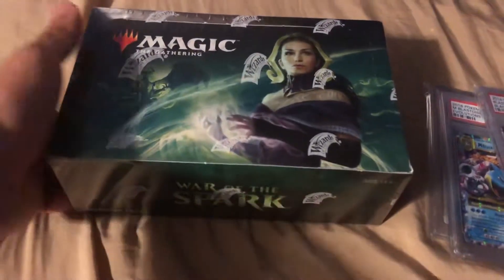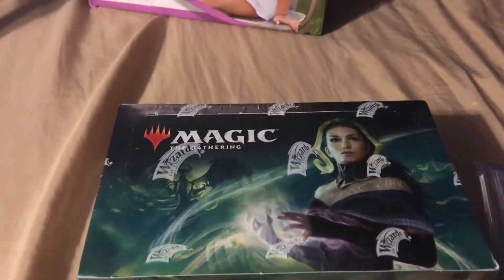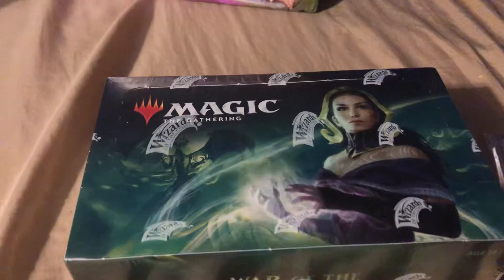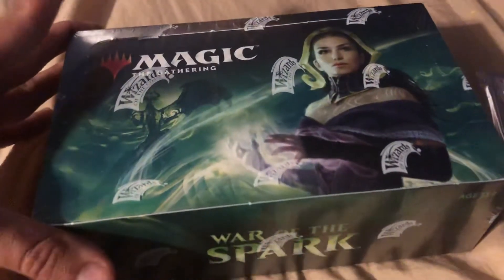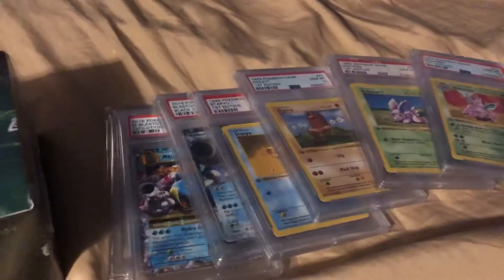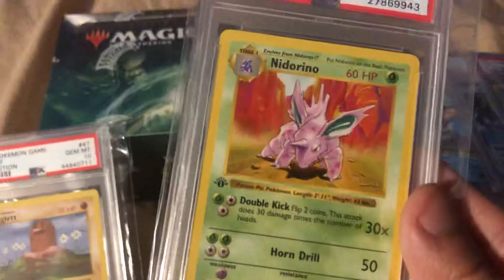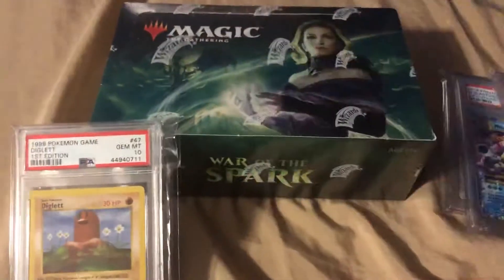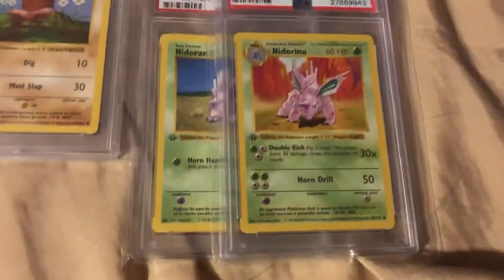Magic Boxes and My Cardboard Empire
Today I discuss my first magic the gathering box purchase. I bought one box of war of the spark from Rudy(Alpha Investments)

Boxes usually go up over time as they are not in print any more. Wizards of the coast usually prints a box for one year and then stops.